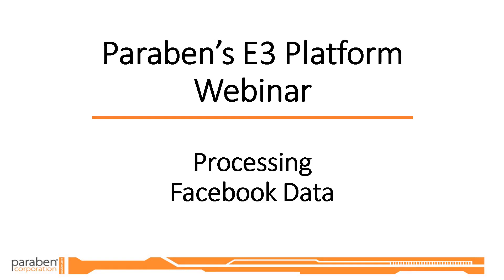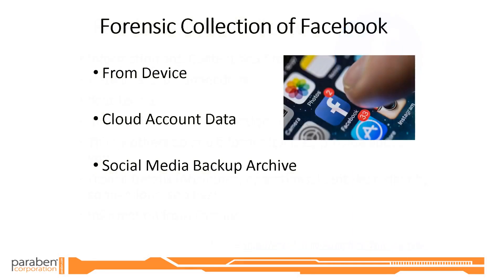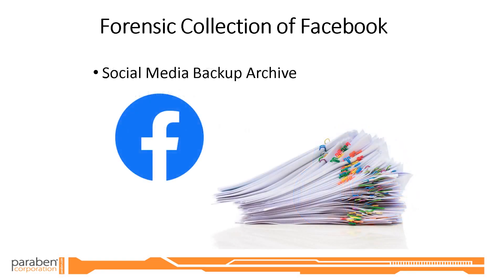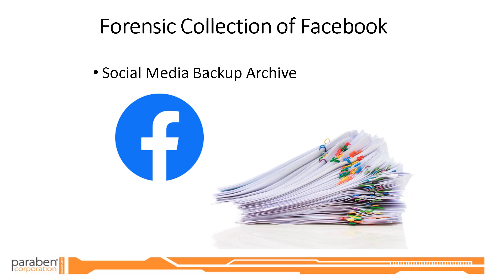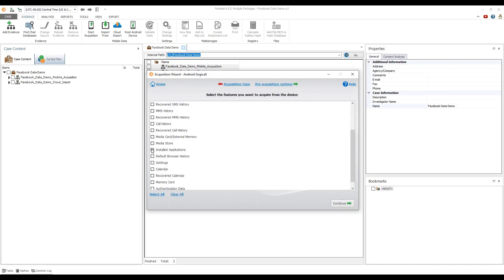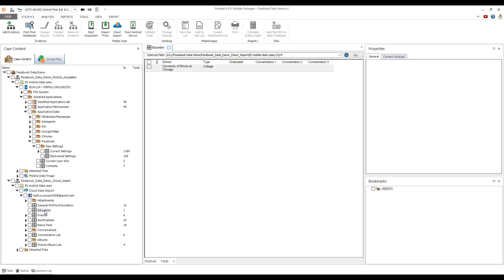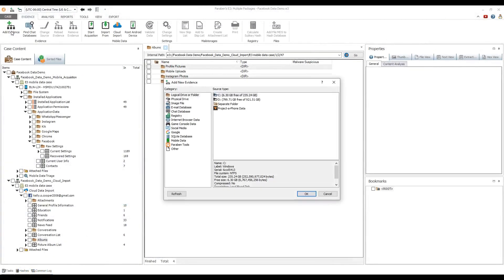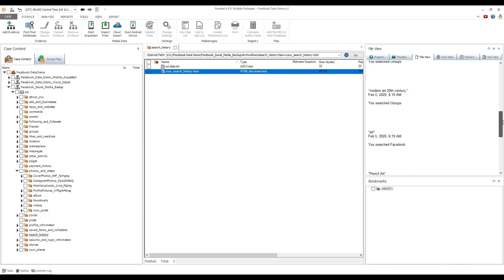Investigating Facebook with the E3 Forensic Platform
Learn where the artifacts for Facebook reside that allow you to get the most data possible from this popular social network.